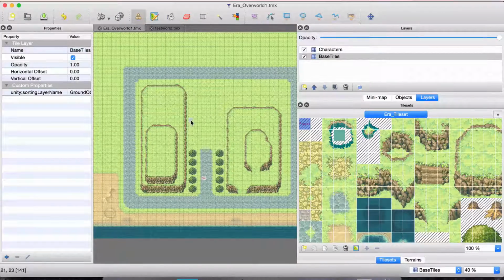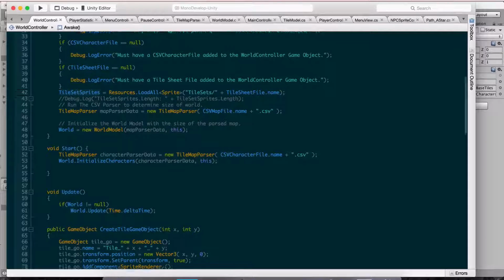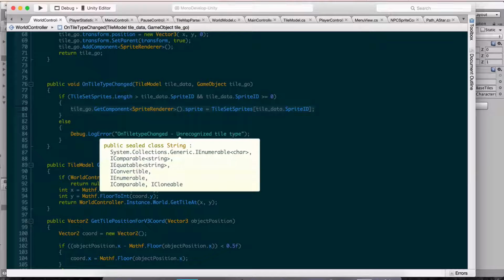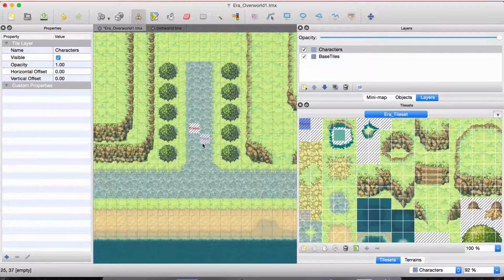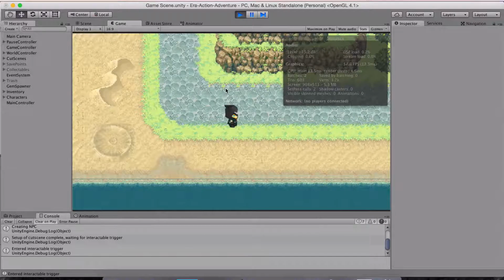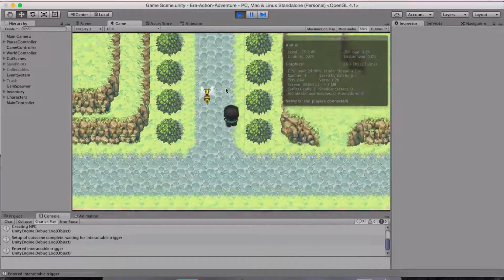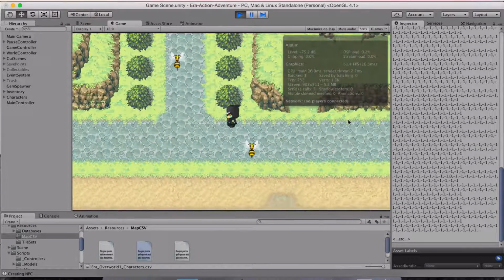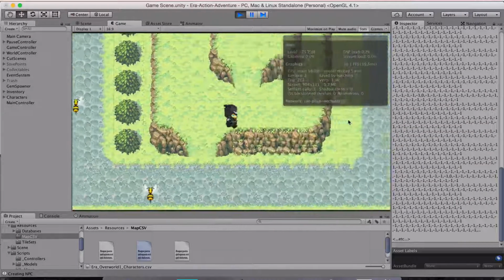Day 25 - Auto Set Sprite on CSV Map - Unity Game Development Journal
Day 25 was all about getting large tile sets to work with our method of world map creation. It took a bit of work but I was able to get it all to behave as expected. All in all this was one of the easier tasks to get working.

I had some extra time so I worked on a method for specifying a NPC spawn location for the world.